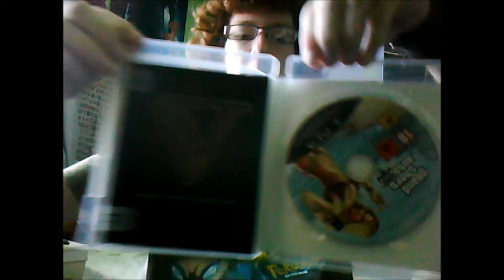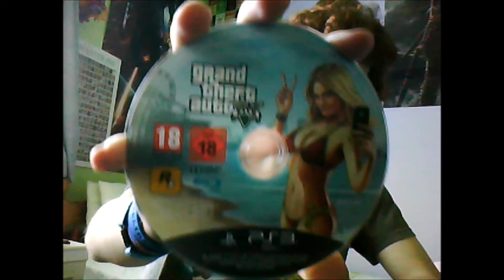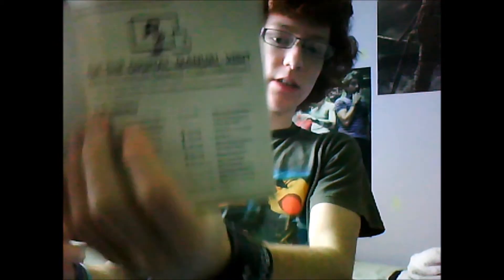Grand Theft Auto V Unboxing (PS3)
Ben unboxes the standard edition of the biggest game of 2013, Grand Theft Auto V from Rockstar Games.